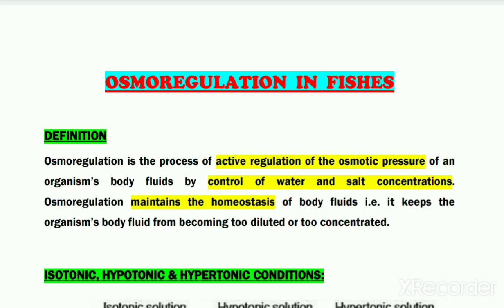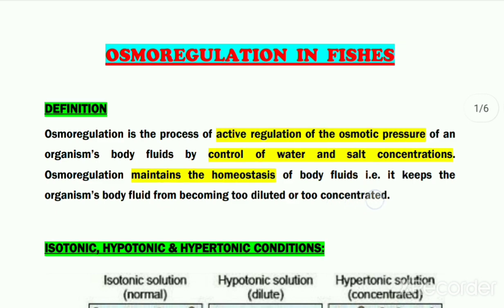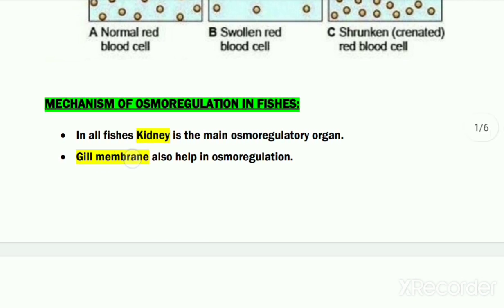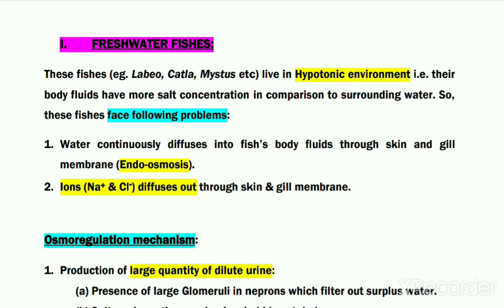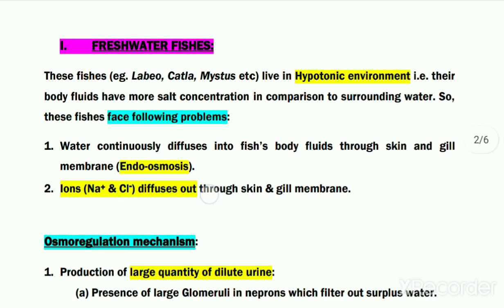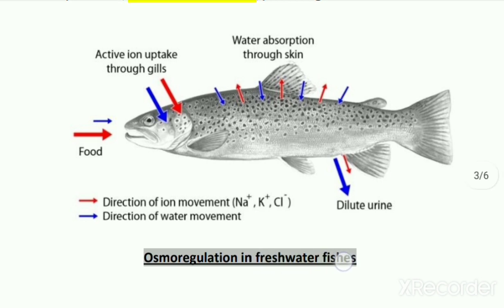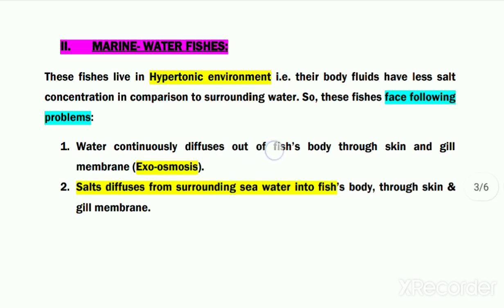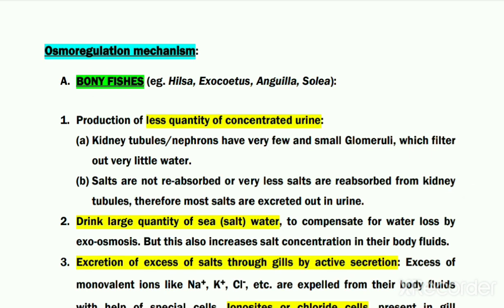OSMOREGULATION IN FISHES: Freshwater & Marine water fishes